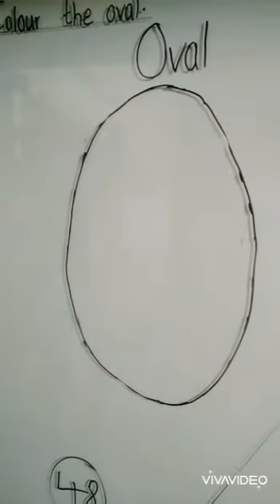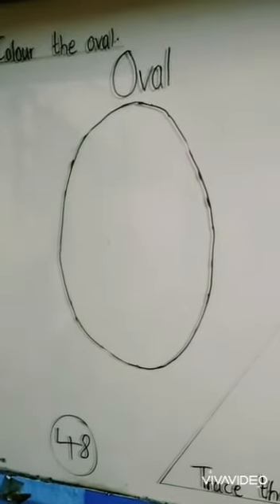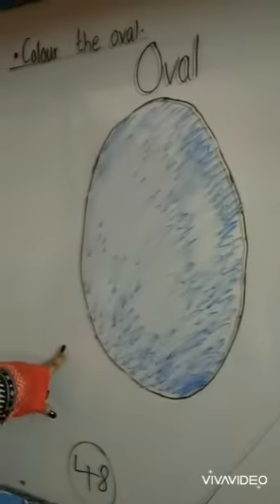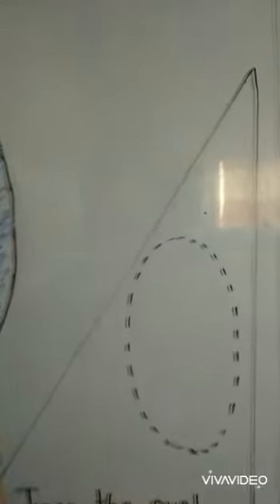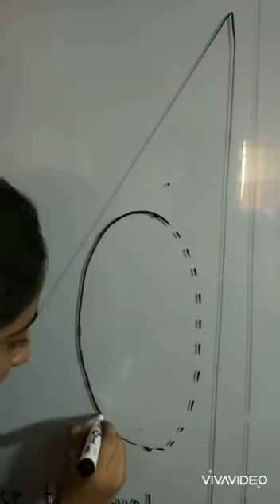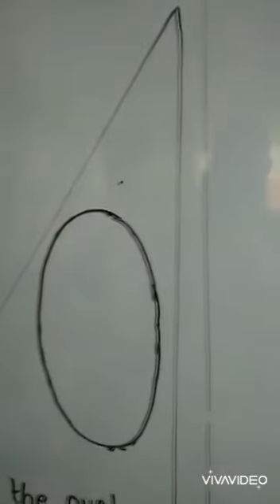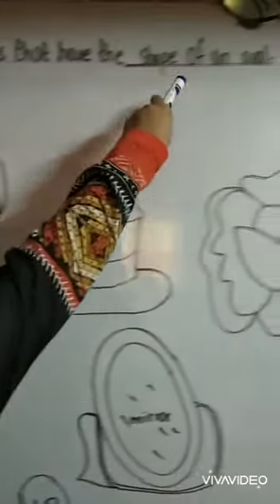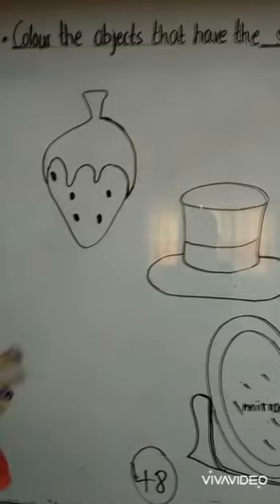Oval | Learn shapes | Oval with pictures and sounds | How to make an Oval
Oval | Learn shapes - Oval with pictures and sounds.

A shape plays an imperative part to progress their learning abilities, whereas playing with toys, eating any eatables, natural products, veggies, going to any places, traveling. kids can recognize the pictures or things or surfaces of the region and are able to know more approximately the shapes.